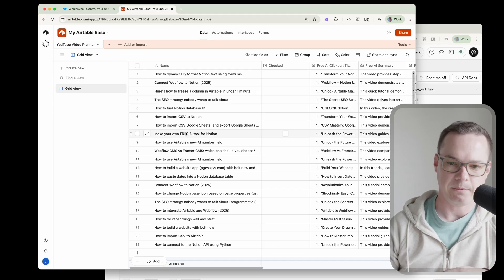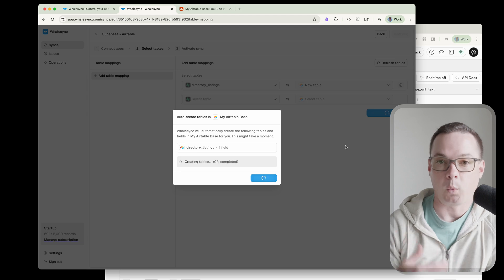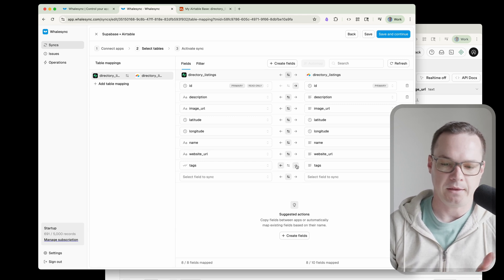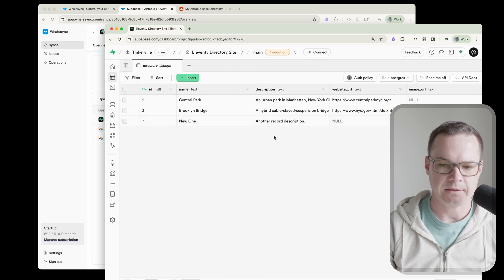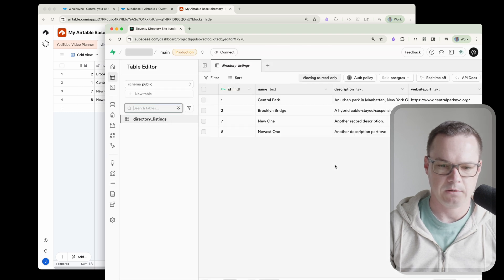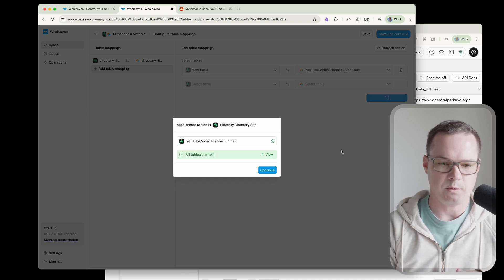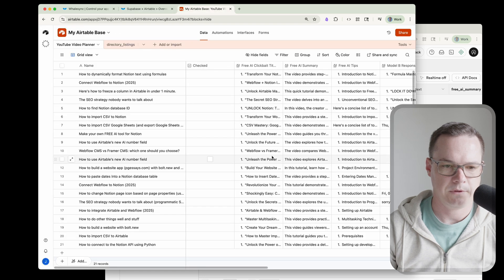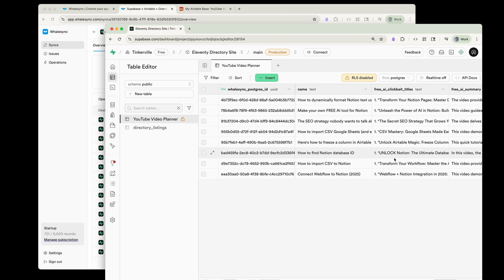How to integrate Airtable and Supabase (2025)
This video demonstrates the technical implementation of a real-time data synchronization system between Supabase and Airtable using Whalesync. The setup creates a bidirectional data pipeline where database records automatically maintain consistency across both platforms.

The architecture addresses the operational inefficiency of manual data transfer between database systems. Instead of exporting/importing data or maintaining separate datasets, this integration establishes automated field-level synchronization with directional controls and real-time validation.

Key technical components covered:
- OAuth authorization workflow for both platforms
- Table structure replication and mapping configuration
- Field-level sync direction controls (unidirectional vs bidirectional)
- Real-time data validation and sync testing
- Multiple table mapping within single integration instance

The result is a persistent data bridge where changes in either Supabase or Airtable automatically propagate to maintain database integrity across both systems.

Chapter Timestamps

00:00 - System overview and demonstration
00:31 - Whalesync platform setup and OAuth configuration
01:19 - Table mapping and field structure replication
02:32 - Directional sync controls and filter options
03:30 - Sync activation and real-time testing
04:48 - Bidirectional data validation workflow
06:21 - Adding secondary table mapping configuration
08:39 - Multi-table sync verification and final testing

Tool Links